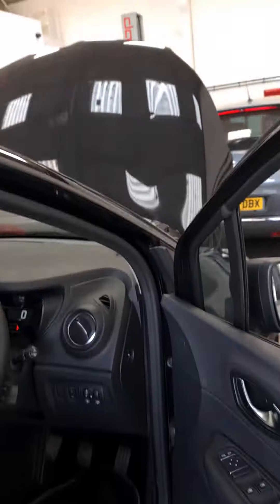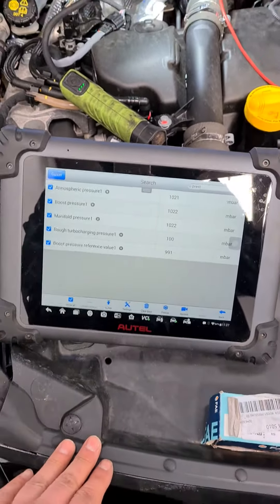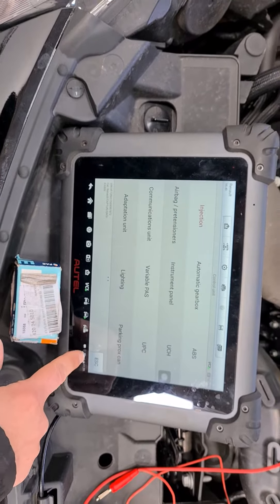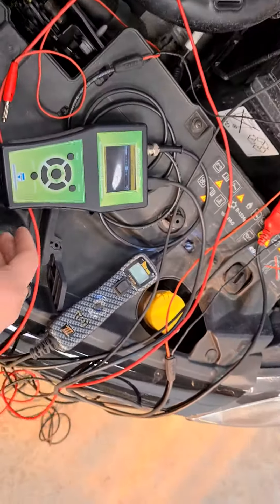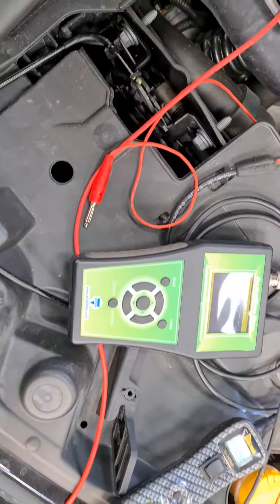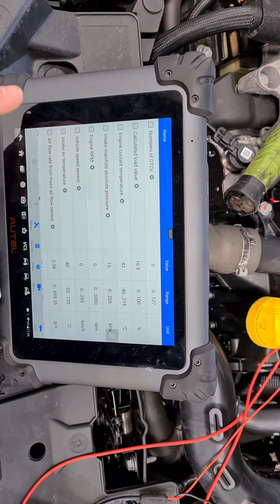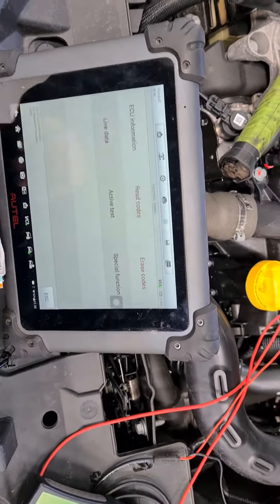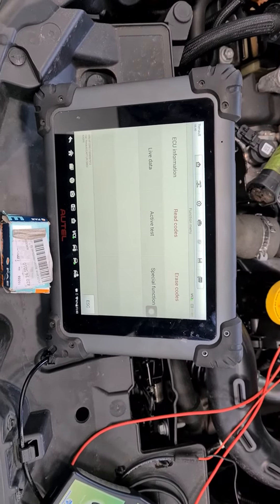Renault Captur Boost Pressure fault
follow me as we diagnose this Renault Captur.

Can we truly trust what the scan tool is telling us ?... let's find out!